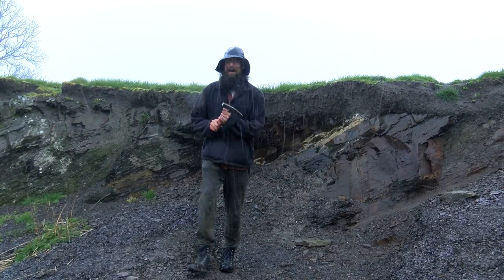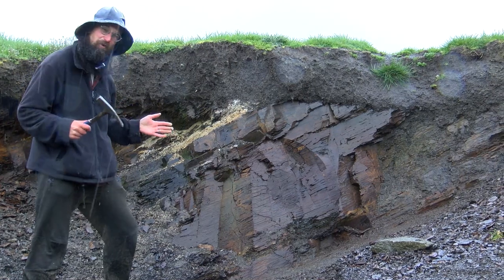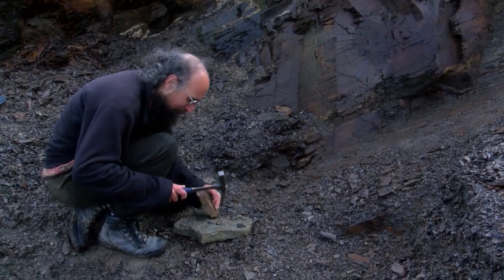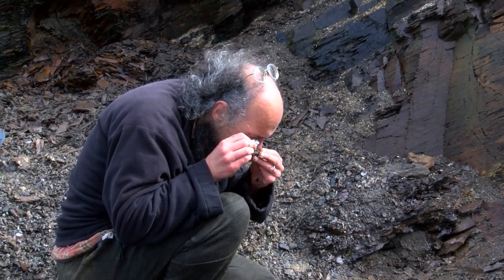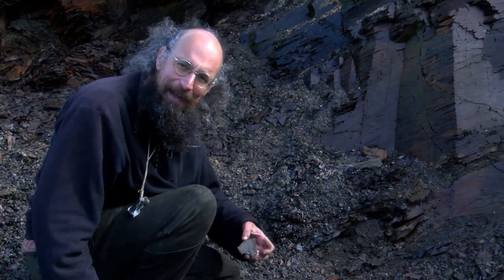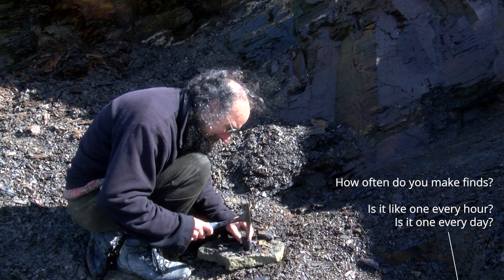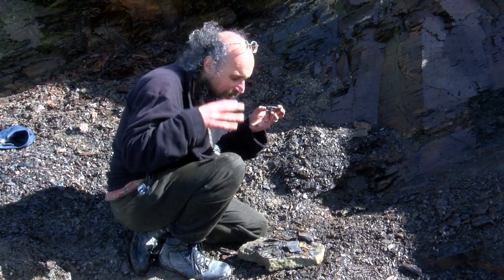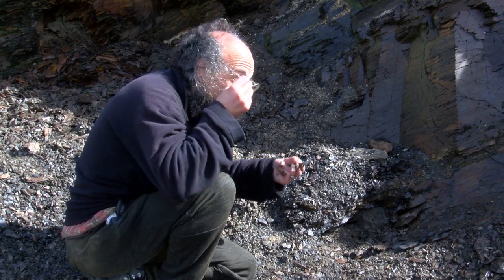Castle Bank Site Visit: Fossil hunting in a new Ordovician lagerstätte 🔨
To coincide with the publication of the Castle Bank lagerstätte (site of special preservation of fossils) in Nature Ecology and Evolution, we arranged a site visit with lead authors Dr Joe Botting and Dr Lucy Muir.

In this rain-soaked and wind-battered quarry in mid Wales, we take a look at the geology, discuss some of the organisms found there and do a spot of fossil hunting.